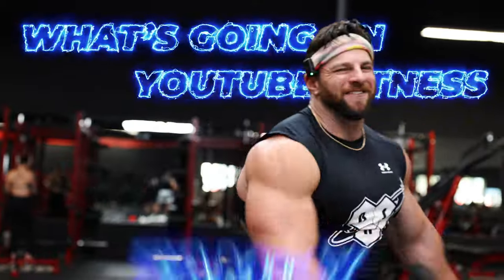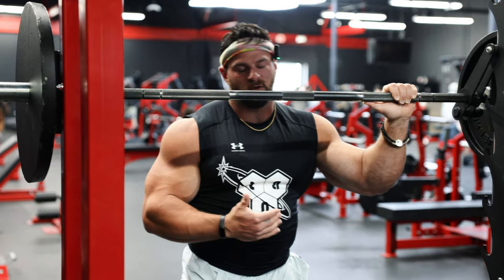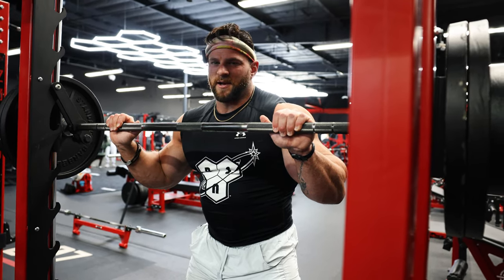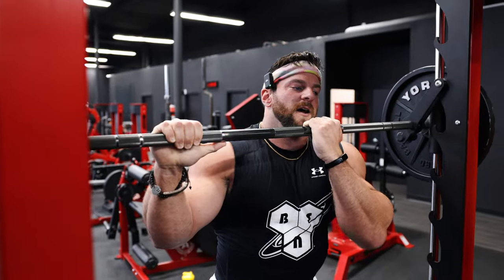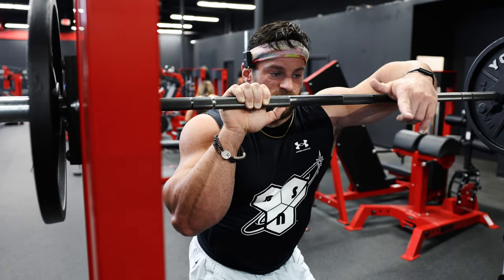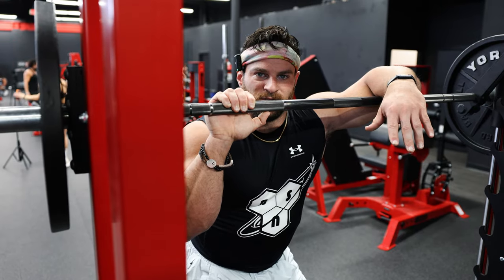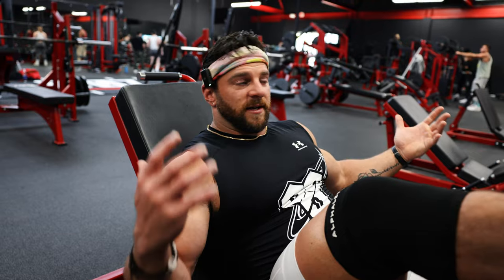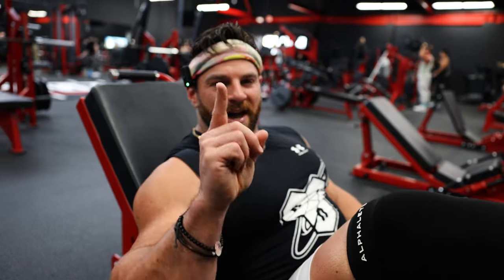The Last 3 Exercises You'll Ever Need to Dominate Leg Workouts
🖥→ ONE-ON-ONE COACHING -
🌡BLOODWORK/MEDICAL OPTIMIZATION: Dynamic.club
👕 ALPHALETE - CODE: ERIC for discounts